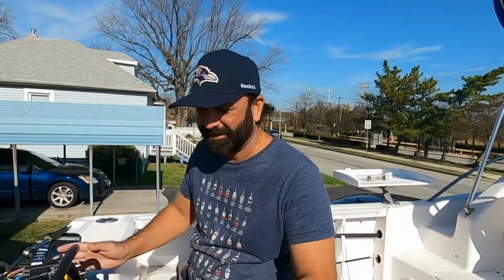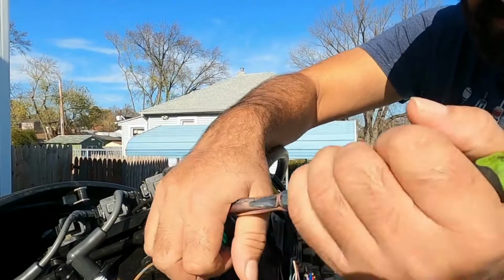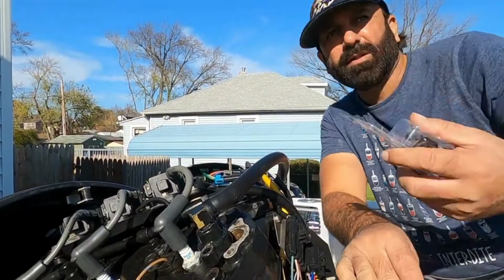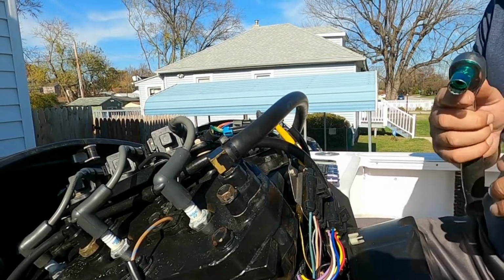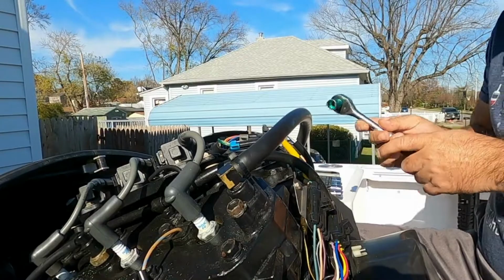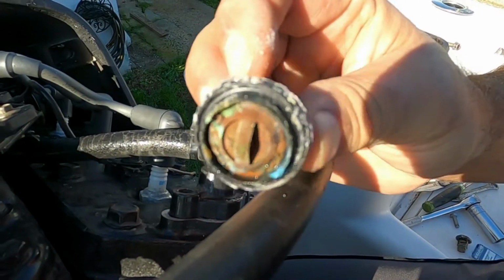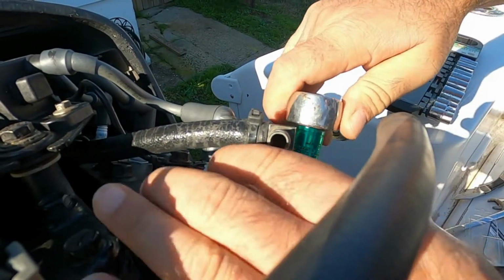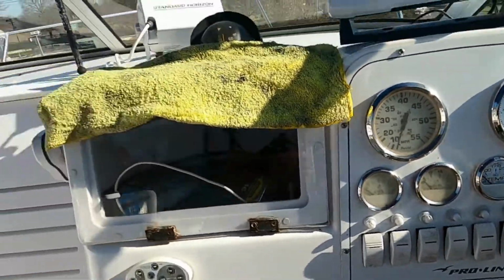Installing Thermostat on a Mercury Outboard | Play back Thursday | Edited Version | FK & Camera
Installation of thermostats on a Mercury 150hp saltwater series engine. Two stroke motor.
This is an edited version. Proceed at your own risk. This is an informational video
Part of play back Thursdays once a month